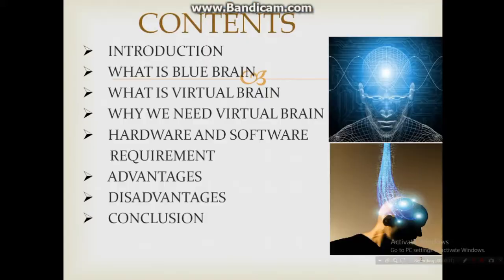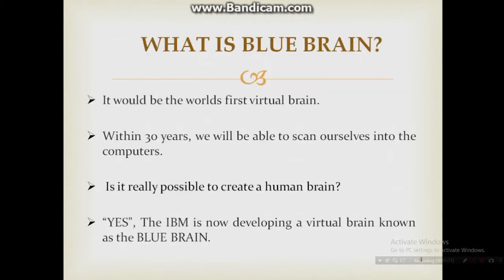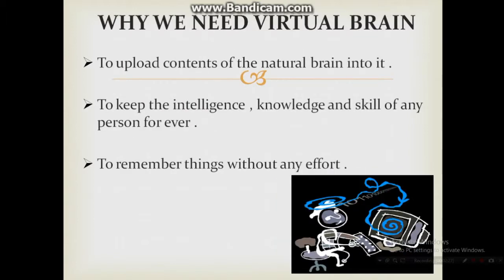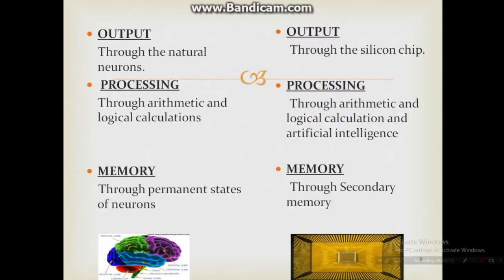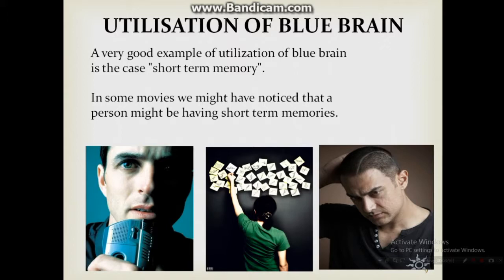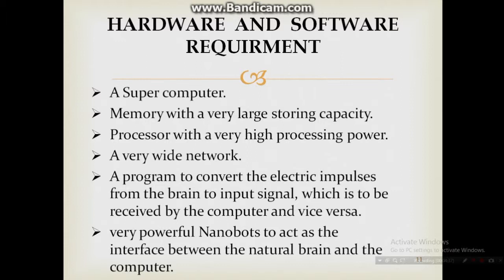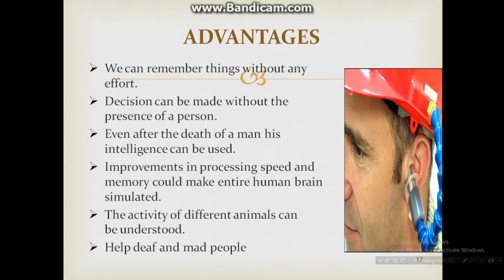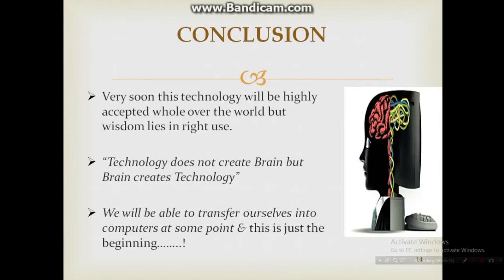WHAT IS BLUE BRAIN? WHAT IS VIRTUAL BRAIN? NANOBOTS?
Human brain, the most valuable creation of God. The man is called intelligent because of the brain. But we loss the knowledge of a brain when the body is destroyed after the death .

0:00 Introduction
1:04 INTRODUCTION
1:33 WHAT IS BLUE BRAIN?
1:56 WHAT IS VIRTUAL BRAIN A machine that can function as brain
2:43 WHY WE NEED VIRTUAL BRAIN
3:09 NATURAL BRAIN VS SIMULATED BRAIN
4:06 UTILISATION OF BLUE BRAIN
4:50 HARDWARE AND SOFTWARE REQUIRMENT
6:22 DISADVANTAGES
6:52 CONCLUSION